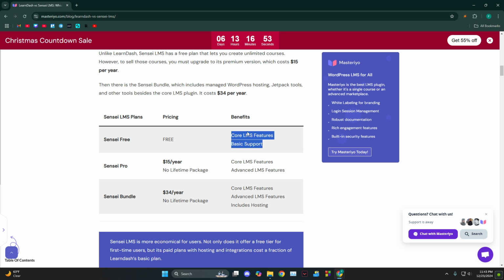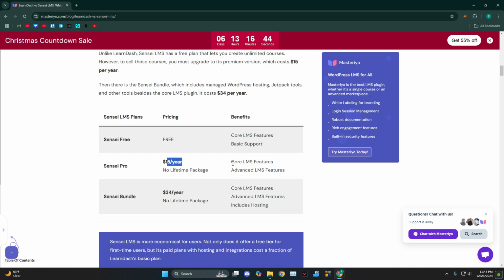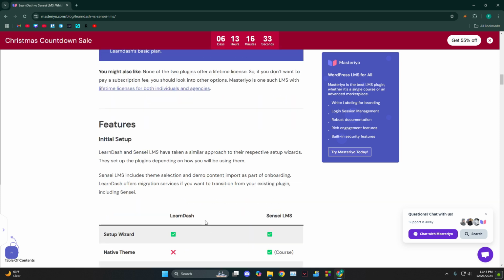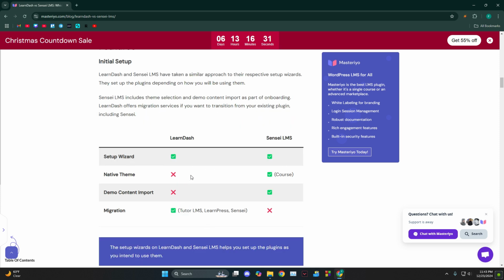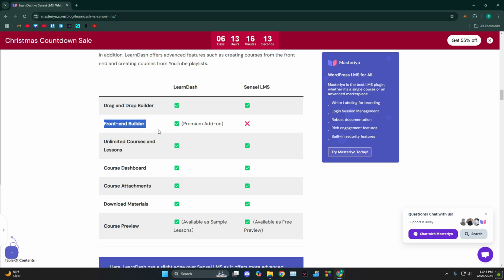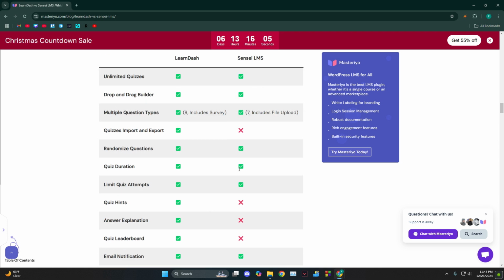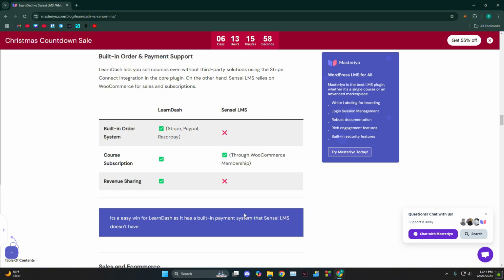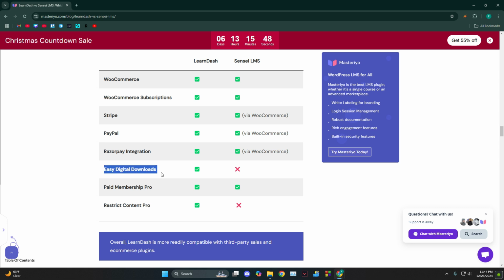Learndash vs Sensei (2025)